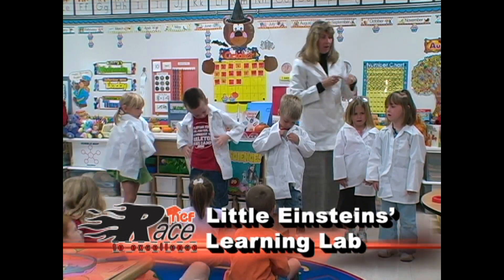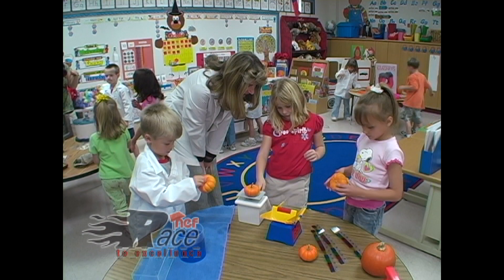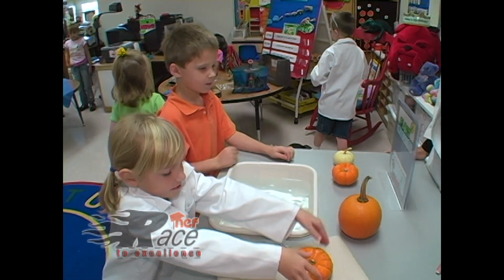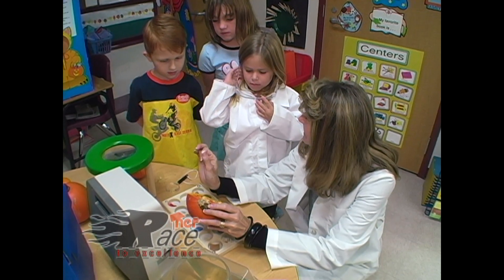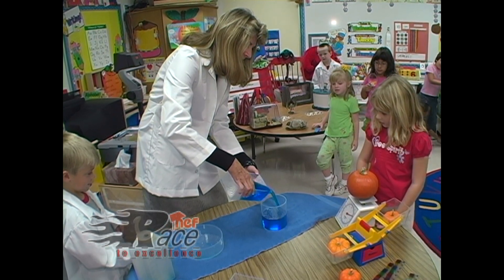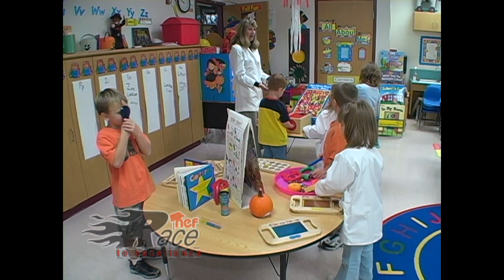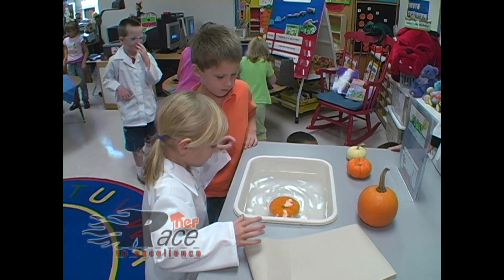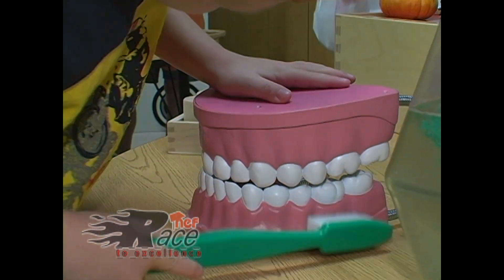(HD) 2007 Northwest ISD Education Foundation "Little Einsteins" Grant - Allen J. Oliver Productions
Thanks to grant funds from the Northwest ISD Education Foundation, Kindergarten students at Beck Elementary are learning by doing, through the use of the Little Einsteins’ Learning Lab - a Hands-On, portable Science Center.